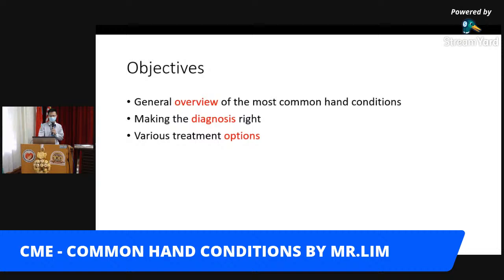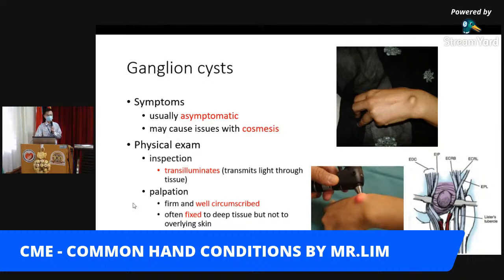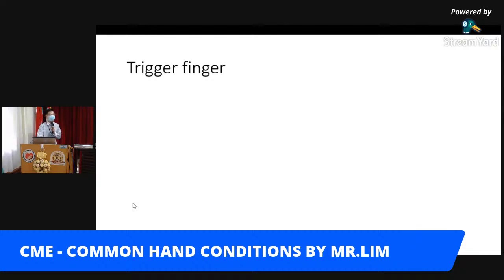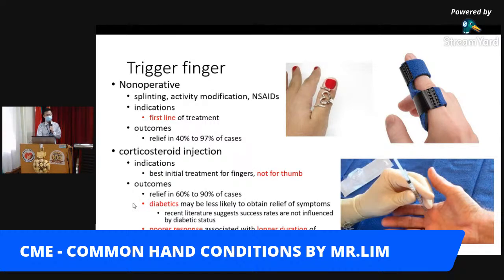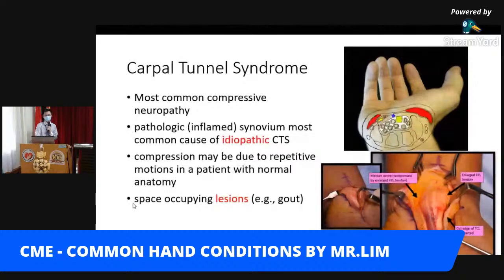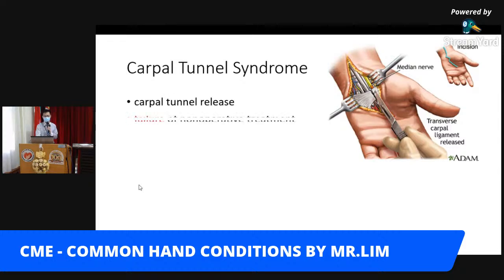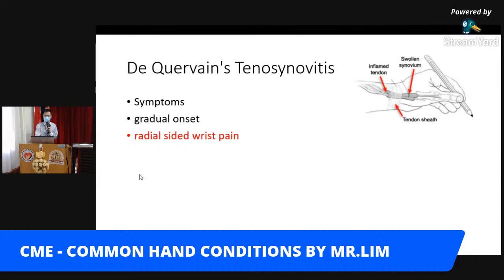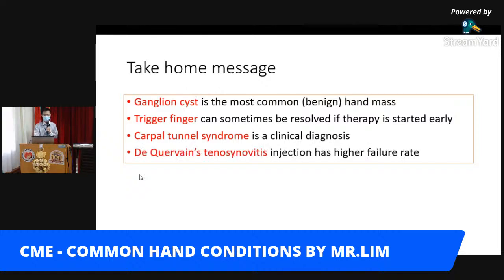CME HSM - Jabatan Orthopedik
PRESENTER : MR.LIM
MASA : 8.00 am - 9,00 am
TARIKH: 15 OKTOBER 2020
DEWAN MAHSURI HSM